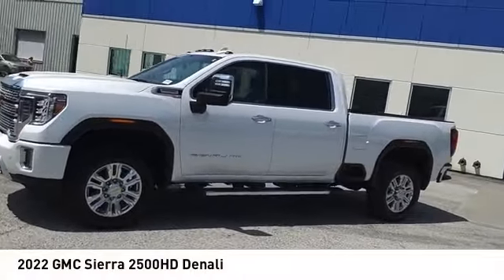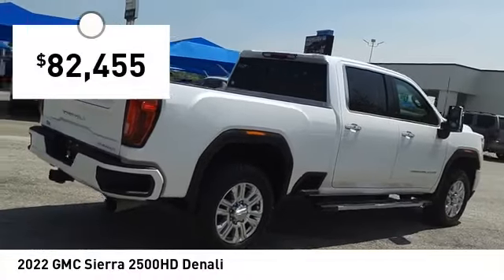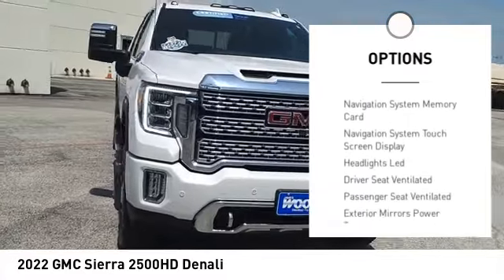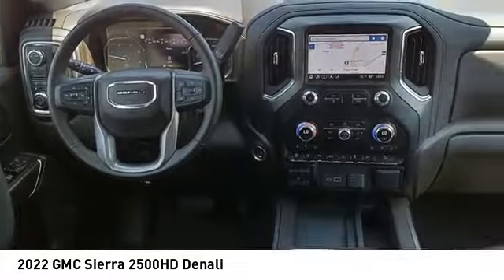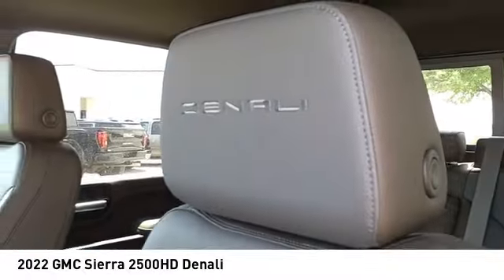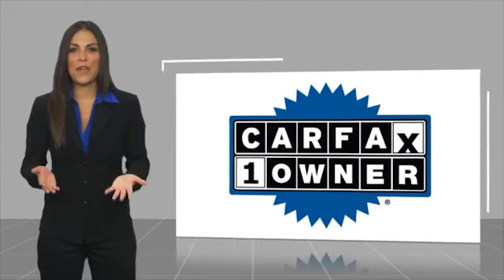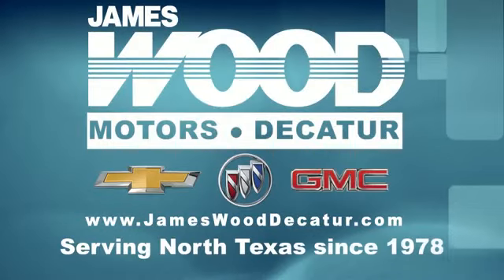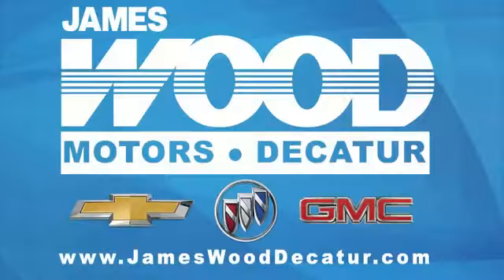2022 GMC Sierra 2500HD Decatur TX P18297